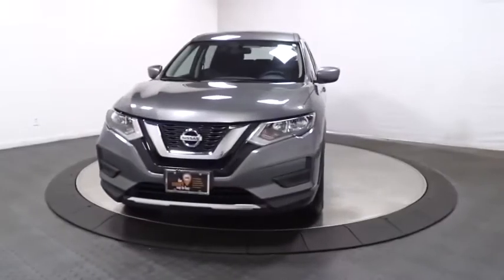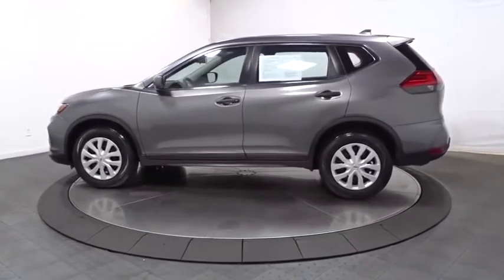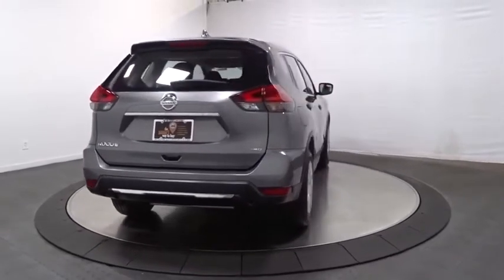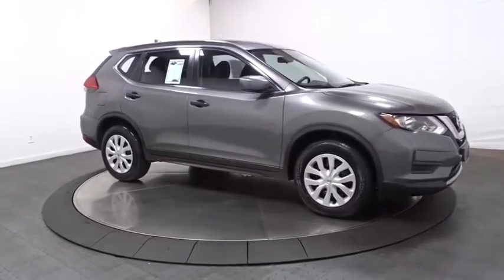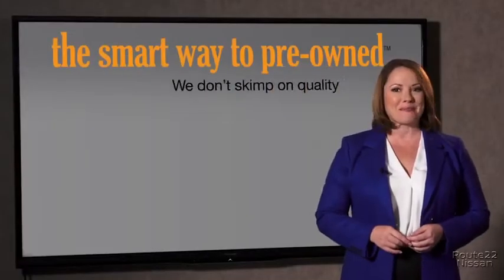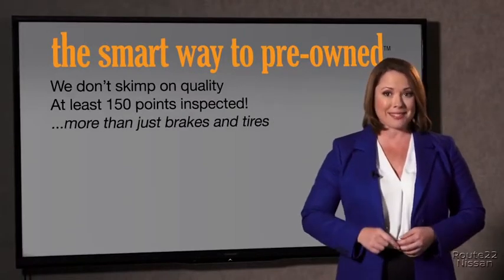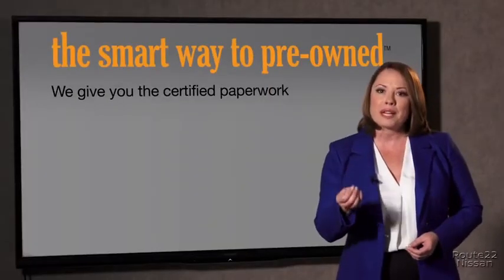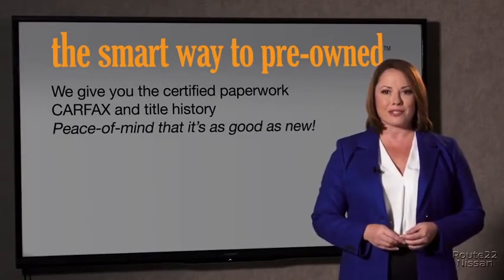2017 Nissan Rogue Hillside, Newark, Union, Elizabeth, Springfield, NJ N25125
Gray  2017 Nissan Rogue available in Hillside, New Jersey at Route 22 Nissan. Servicing the Newark, Union, Elizabeth, Springfield, NJ area.

The Smart Way to Buy! Are you tired of hidden fees and bogus rates ruining your search process? Now there's a way to avoid all of the nonsense Introducing the smart way to buy from Route 22 Nissan the most trusted and respected Nissan dealer in New Jersey serving Hillside, Newark, Irvington ,Elizabeth, Union ,Springfield, Woodbridge, Roselle Park, Linden and North Plainfield. Advantages of the smart way to buy are endless. There is no pressure throughout your search. You can finally feel at ease when purchasing a car since there are no hidden fees, there are no surprises no gimmicks revealed when you finally make a decision. Route 22 Nissan salespeople are direct and value your time, so there is no back and forth or confusion we know it's necessary for you to feel comfortable during the buying process and want to earn your trust. Smart Way to Certified. Thanks to an extensive used-car warranty, every Smart Way Certified Pre-Owned Vehicle comes with peace of mind. It covers major engine and transmission components, except for standard maintenance items, body glass and interior. RT 22 Nissan will repair or replace any covered part that is defective in material or workmanship under normal use. The Smart Way Certified Pre-Owned Vehicle Limited Warranty extends the powertrain coverage to 7 years/100,000 whichever occurs first. 182-point inspection 6 years old or newer 5 Day or 500-mile Exchange Policy Road Side Assistance Smart way to buy is smart for a reason. Route 22 Nissan does the Internet research every day to obtain the best possible pricing for you. They make sure to look at competitors' pricing and numbers from industry experts so you can feel confident that you're getting the best possible pricing. It's easy to feel confident with the Smart Way to Buy. The Nissan Rogue S offers a fair amount of utility thanks to its advanced features and unique styling. It's also quite sporty, and injects an ample amount of handling chutzpah into the ridin'-high body of a family-friendly SUV. The 2017 Nissan offers compelling fuel-efficiency along with great value. You will no longer feel the need to repeatedly fill up this Nissan Rogue S's gas tank, in part because of it's superb EPA rating. Hit the gas pedal and put the engine power to all four wheels. With AWD, you'll have the greater performance right off the line, every time you drive. This vehicle has extremely low mileage on the odometer, so while it's pre-owned, it's practically new. Thank you for giving us the Opportunity for helping you with your New or Used Car purchase. Route 22 Nissan makes every effort to verify all equipment and features on each and every vehicle.Please understand this may be provided by 3rd parties please verify with the dealership for accuracy.
Radio w/Seek-Scan, MP3 Player, Clock and Steering Wheel Controls,2 LCD Monitors In The Front,Streaming Audio,Integrated Roof Antenna,Steel Spare Wheel,Lip Spoiler,Body-Colored Rear Bumper w/Black Rub Strip/Fascia Accent,Wheels: 17 Steel w/Full Covers,Liftgate Rear Cargo Access,Body-Colored Front Bumper,Auto Off Aero-Composite Halogen Daytime Running Headlamps,Light Tinted Glass,LED Brakelights,Tires: P225/65R17 AS,Black Door Handles,Tailgate/Rear Door Lock Included w/Power Door Locks,Galvanized Steel/Aluminum/Composite Panels,Fixed Rear Window w/Fixed Interval Wiper, Heated Wiper Park and Defroster,Variable Intermittent Wipers,Chrome Side Windows Trim and Black Rear Window Trim,Clearcoat Paint,Compact Spare Tire Mounted Inside Under Cargo,Black Bodyside Cladding and Black Wheel Well Trim,Body-Colored Power Side Mirrors w/Manual Folding,Black Grille w/Chrome Surround,Systems Monitor,Cargo Space Lights,Day-Night Rearview Mirror,3 12V DC Power Outlets,Fade-To-Off Interior Lighting,Carpet Floor Trim,Rear Cupholder,Smart Device Integration,40-20-40 Folding Bench Front Facing Manual Reclining Fold Forward Seatback Rear Seat w/Manual Fore/Aft,Cruise Control w/Steering Wheel Controls,Full Carpet Floor Covering,Power 1st Row Windows,Manual Air Conditioning,Power Rear Windows and Fixed 3rd Row Windows,Driver Foot Rest,Gauges -inc: Speedometer, Odometer, Engine Coolant Temp, Tachometer, Trip Odometer and Trip Computer,Engine Immobilizer,Delayed Accessory Power,HVAC -inc: Underseat Ducts and Console Ducts,Seats w/Cloth Back Material,Perimeter Alarm,Analog Display,Remote Keyless Entry w/Integrated Key Transmitter, Illuminated Entry, Illuminated Ignition Switch and Panic Button,Front Cupholder,Outside Temp Gauge,Passenger Seat,Glove Bo